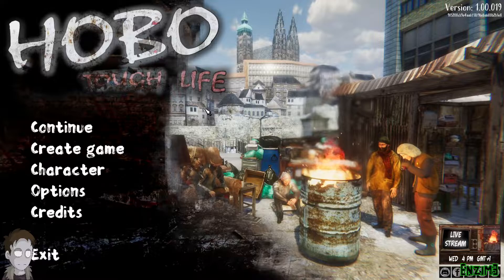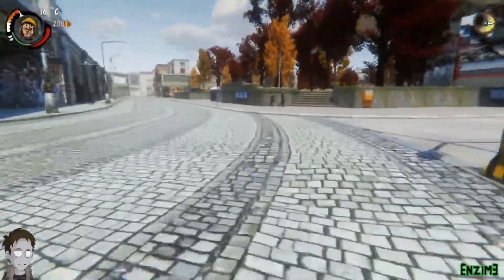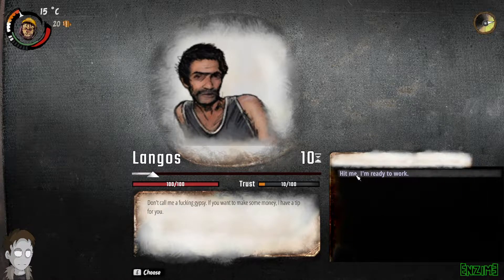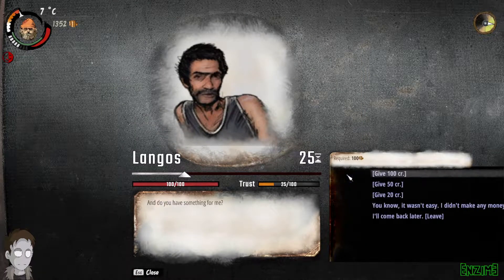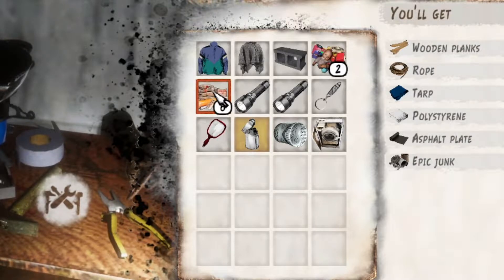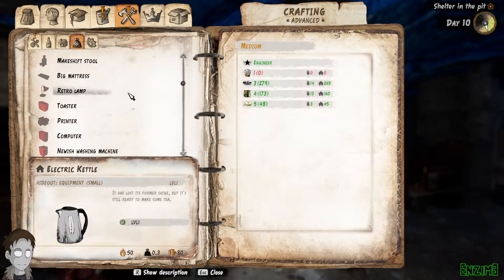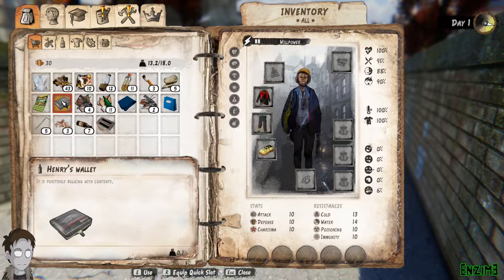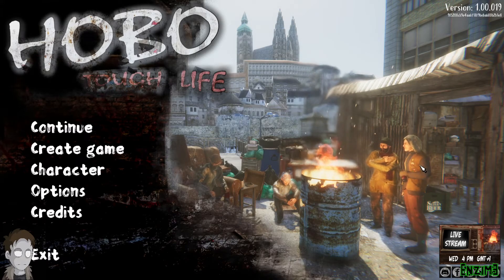5 Handy Hobo Tips | Hobo tough life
a few handy tips that will hopefully reach people who will make use of them,
note that the quest for langos tip, you can also dismantle the scrap metal at your base if you prefer the materials over money**

check out my money making guide (update for that coming soon)